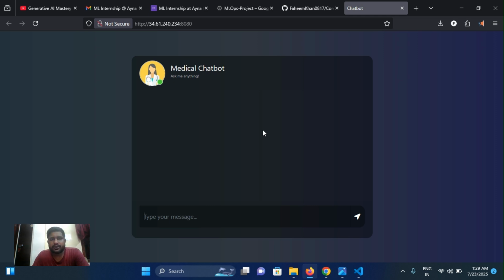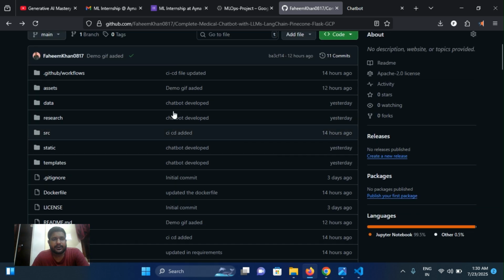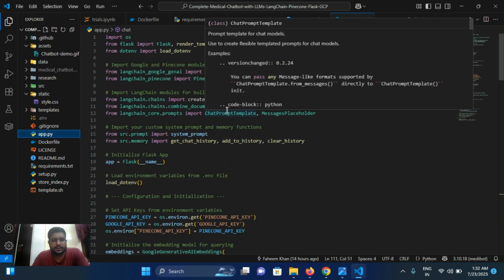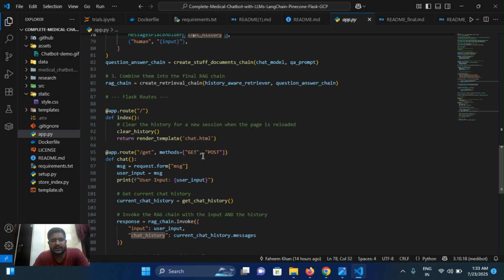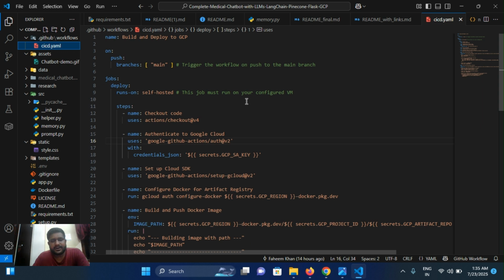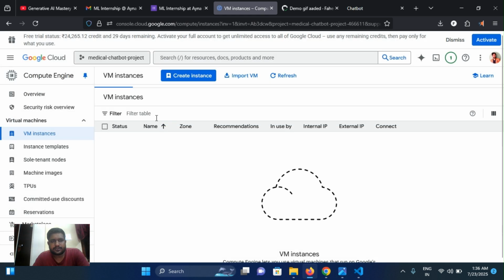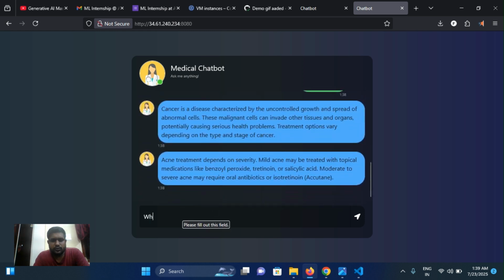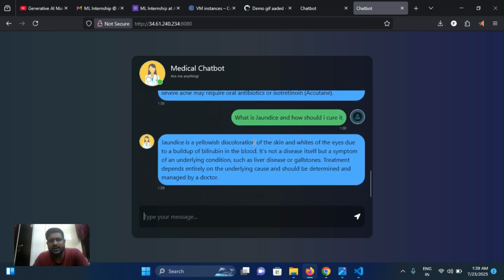🚀 Build an AI Medical Chatbot with LangChain, Gemini & GCP | Full Project Tutorial (2025)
Are you ready to build a production-ready AI Medical Chatbot using LangChain, Google Gemini, Pinecone, and GCP? This end-to-end project shows you how to implement RAG, Conversational Memory, CI/CD Pipelines, and more!

💡 What You’ll Learn:

    How to build a chatbot using LangChain & Google Gemini 1.5 Flash

    Retrieval-Augmented Generation (RAG) with PDF medical knowledge

    Adding Conversational Memory

    Using Pinecone for vector storage

    Creating a scalable CI/CD pipeline with GitHub Actions & GCP

    Containerizing with Docker & deploying on Compute Engine

🎯 Perfect for: AI Engineers, ML Developers, HealthTech Startups, and Data Scientists looking to showcase real-world LLM projects.